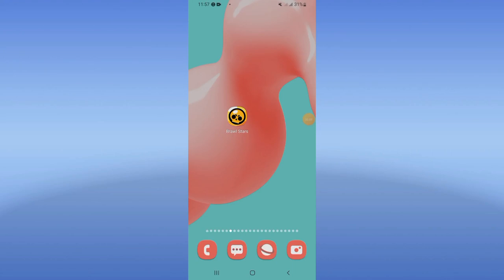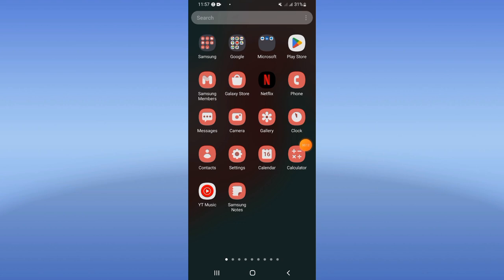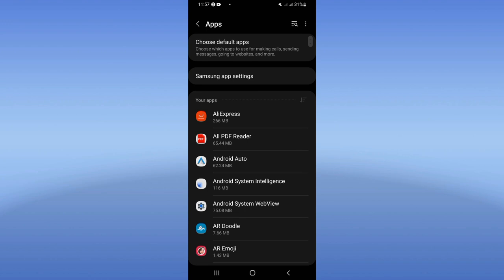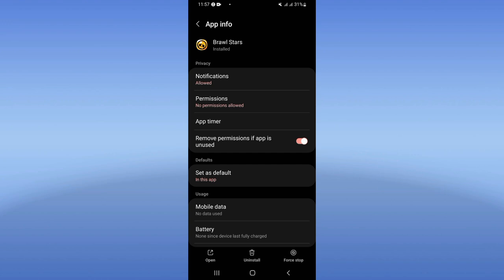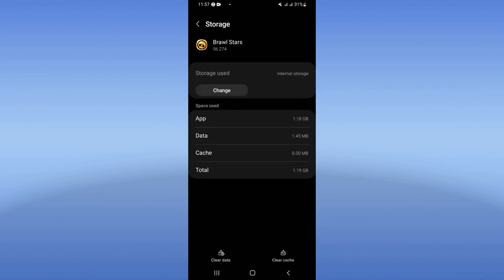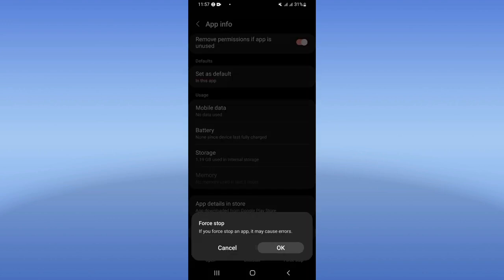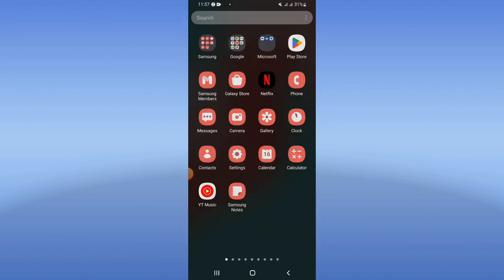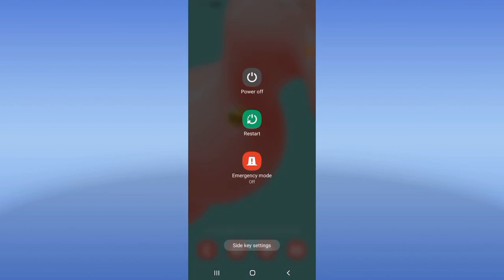How To Fix Bug Problem On Brawl Stars App 2024